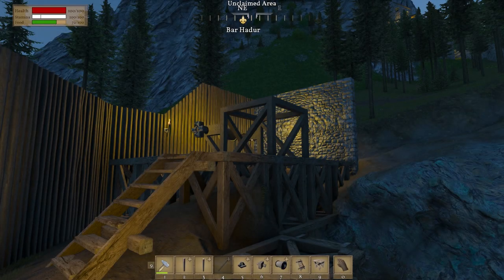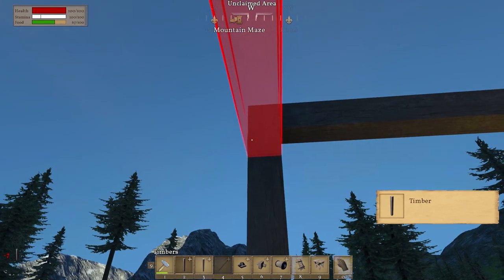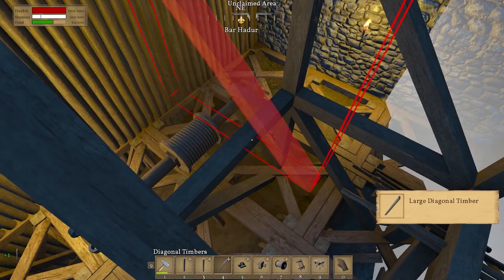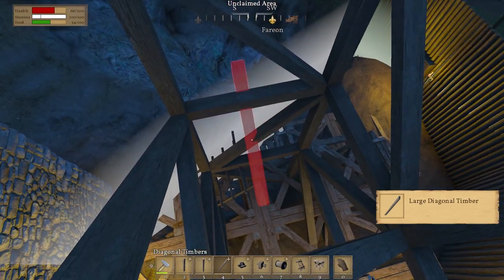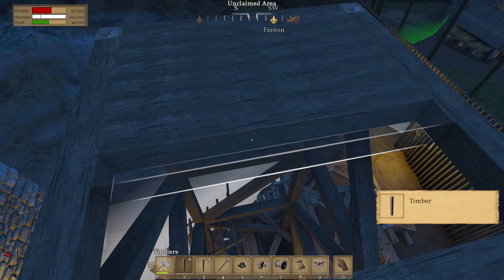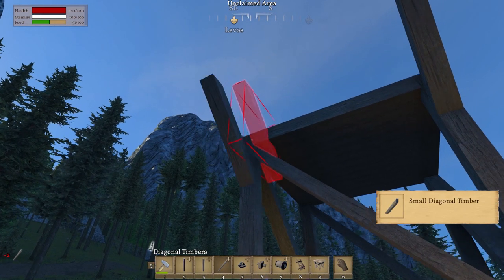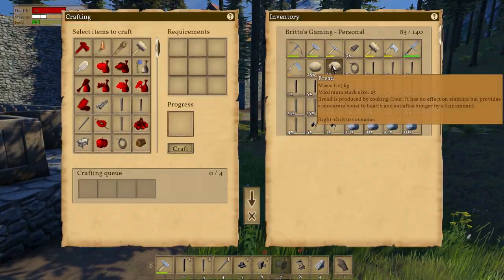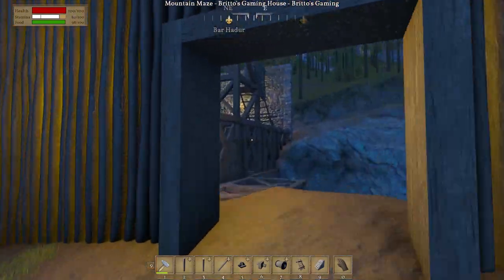Mechanical Crane - Medieval Engineers S2 E5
System Components:

CPU: Intel® Core™ i7 5930K
CPU Cooler: Corsair Hydro Series H100i CPU Cooler
Motherboard: MSI X99S Gaming 7 Motherboard
Graphics: 2x MSI GeForce GTX 980 Gaming 4GB in SLI
Memory: G.Skill Ripjaws 4 F4-2400C15Q-16GRR 16GB (4x4GB) DDR4
Solid State Drive: Samsung 850 Pro Series 256GB SSD
Hard Drive: Seagate Barracuda 2TB ST2000DM001
Case: Phanteks Enthoo Luxe Black
Power Supply: Seasonic X-1250 80Plus Gold 1250W
Cable Kit: PCCG Sleeved Cable Extension Kit Black
Additional Cable: PCCG Sleeved 45cm PCI-E 6+2pin Cable Red
Additional Lighting: Phanteks Multi Coloured LED Strip 1m
Fans: Corsair Air Series AF120 Quiet Edition Case Fan
Additional Fans: Corsair Air Series SP120 Quiet Edition PWM Twin Pack
Operating System: Microsoft Windows 8.1 64bit OEM